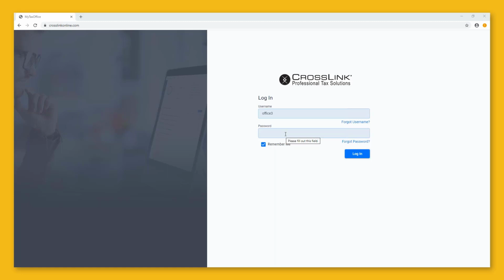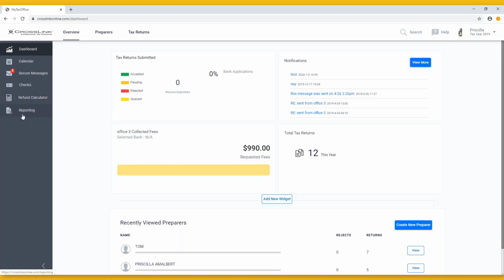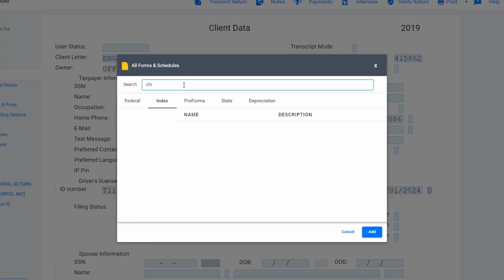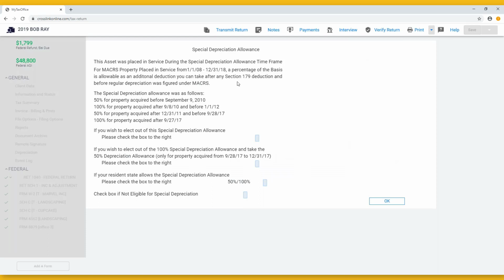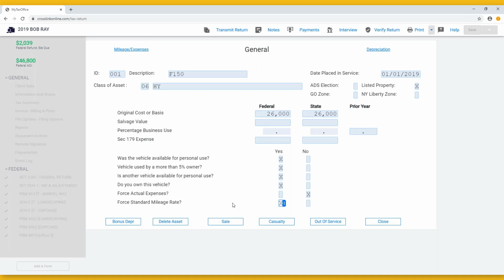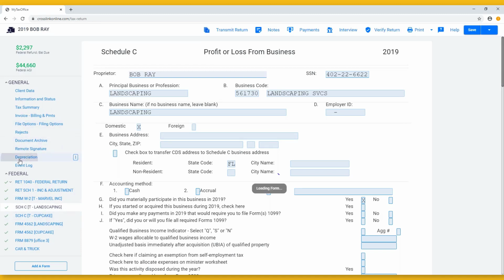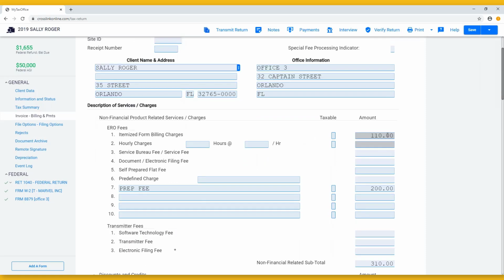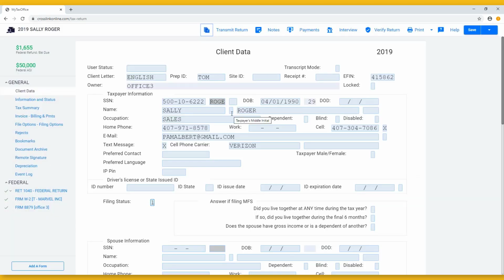Completing a Return with Depreciation in CrossLink Online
Webinar dedicated to accurately preparing an individual tax return with depreciable assets in CrossLink's new online product. The instructor shows how to add a Schedule C or Schedule E to the return, then walks step-by-step through building a correlating asset table, which will (then) calculate and post the correct depreciation amount into the return.